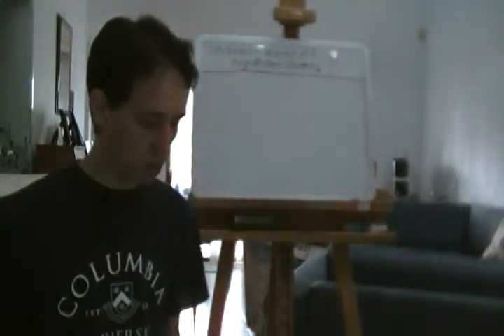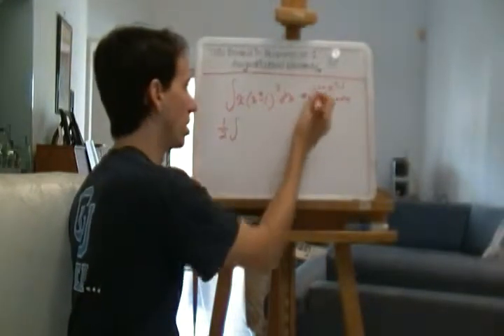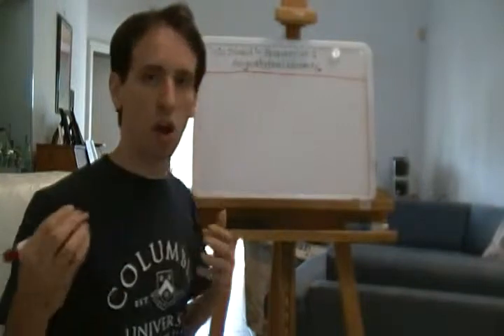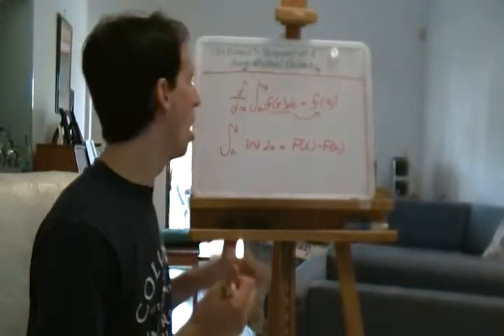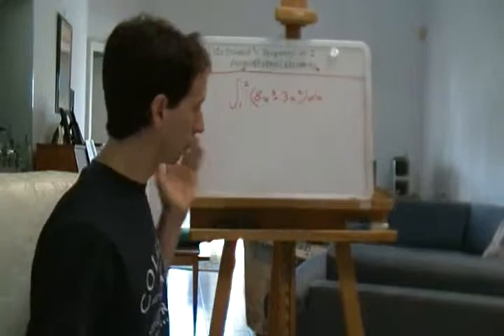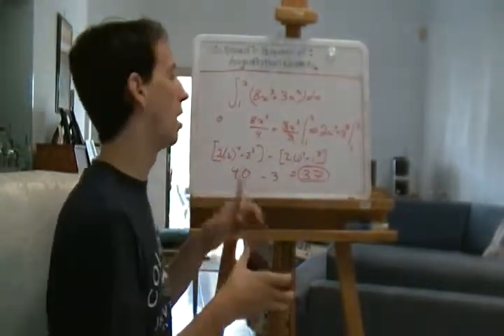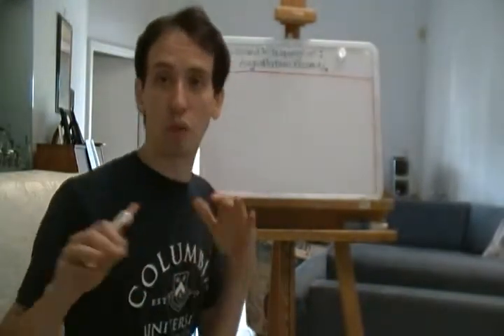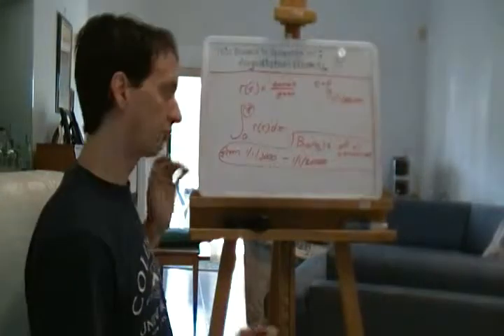Super Awesome Calculus - Chapter Five Test - The FUN-damental Theorem